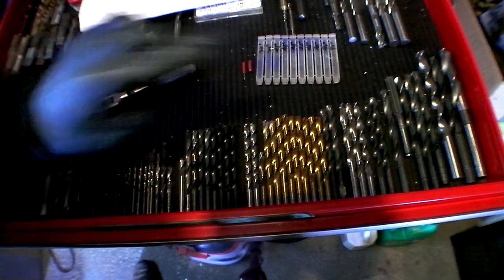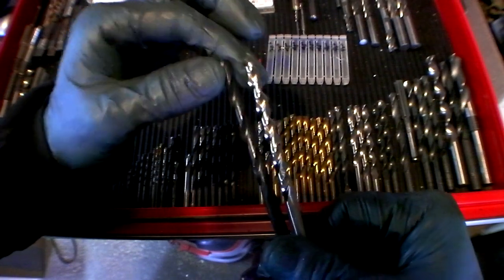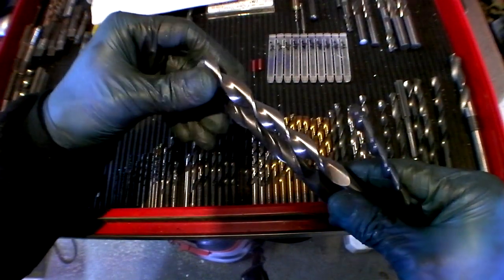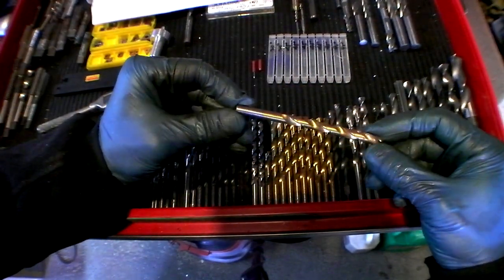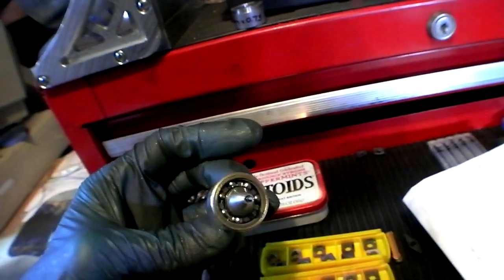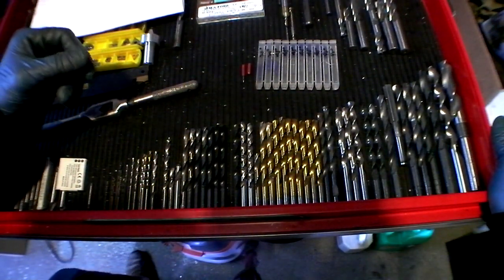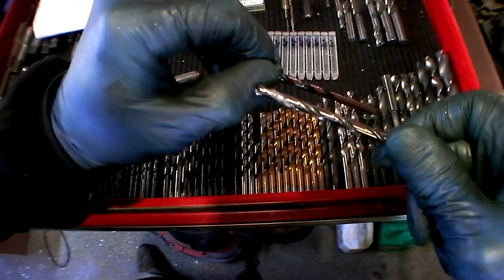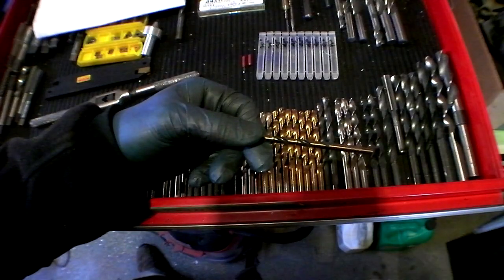Lets talk about drill bits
Shows my collection of drill bits and I talk about deep hole drilling in aluminum and the use of parabolic drill bits.  Halfway through I show a drill bit that has been loaded up with chips until it stalled in the hole.

This was taken just after my "G0602 Lathe motor standoff" video due to my frustration with not being able to drill the hole I wanted to.  In the end I was able to squeak by making my 12 remaining parts using 1200rpm, 4ipm (up from 2ipm before) and more oil added to my coolant (it was getting pretty watery).